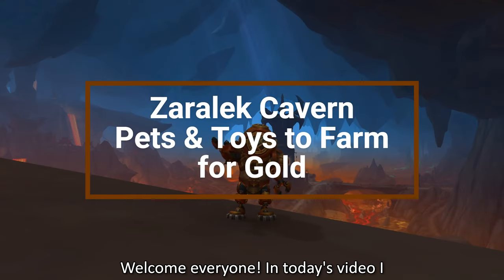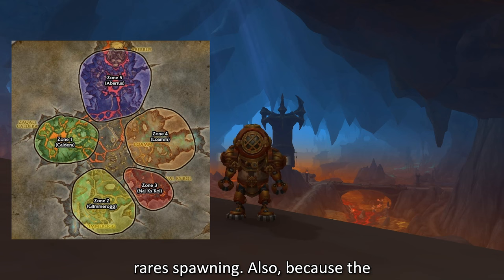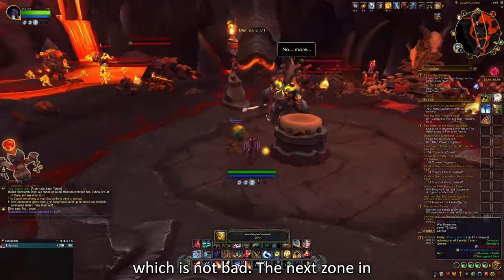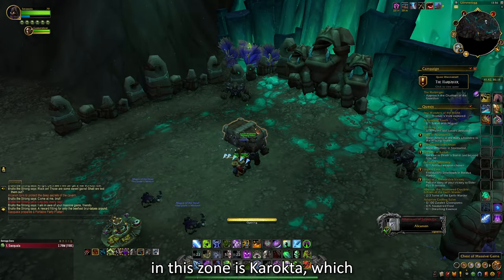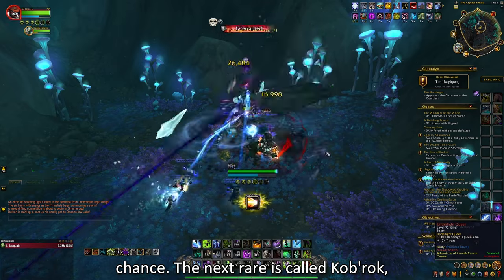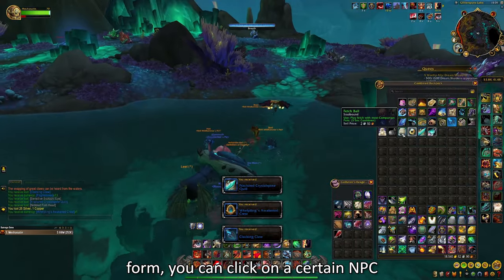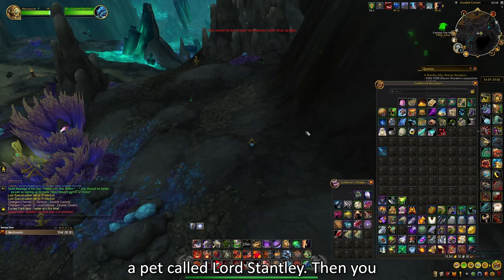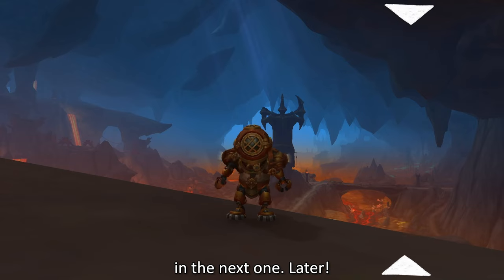Make HUNDREDS OF THOUSANDS of Gold by Farming Rares in This Zone! Made with Clipchamp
In today's video, we will venture into one of the sleeper zones of Dragonflight - the Zaralek Cavern. Why here? Well, you can make huge amounts of gold by killing rares from this zone. Since the rares drop pets and a toy, it will take some time for the items to sell, however, you will not wait for long. Enjoy your riches and buy whatever you are after in World of Warcraft :)

Waypoints:
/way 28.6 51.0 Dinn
/way 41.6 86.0 Brullo the Strong
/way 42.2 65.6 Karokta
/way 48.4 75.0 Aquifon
/way 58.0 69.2 Underlight Queen
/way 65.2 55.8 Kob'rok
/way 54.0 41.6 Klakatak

Timestamps:
0:00 Intro
0:22 Disclaimer
0:34 Zaralek Cavern Rare Spawn Rotation Explained
1:20 Dinn
1:56 Brullo the Strong
2:49 Karokta
3:12 Aquifon
3:35 Underlight Queen
3:47 Kob'rok
4:15 Klakatak & the Clacking Claw
6:15 Auction House Price EU & US
6:30 Outro